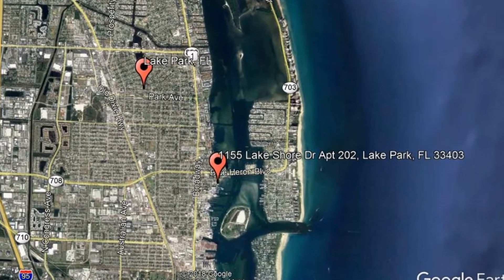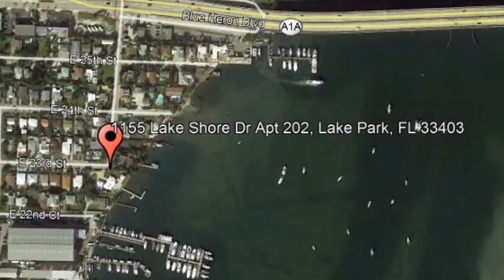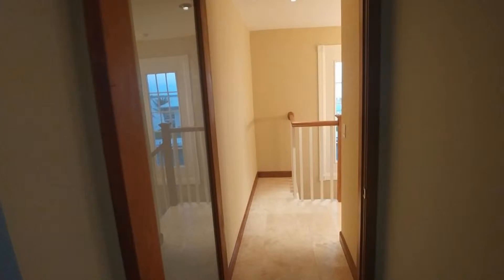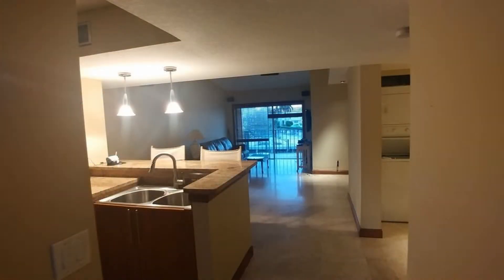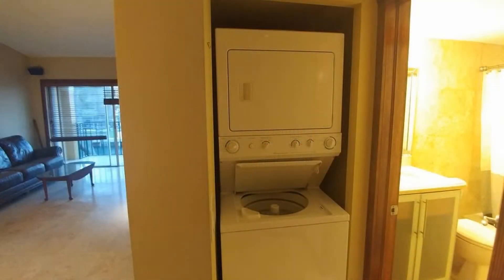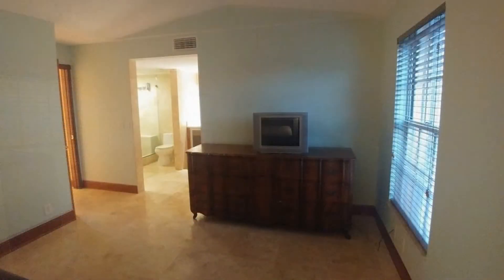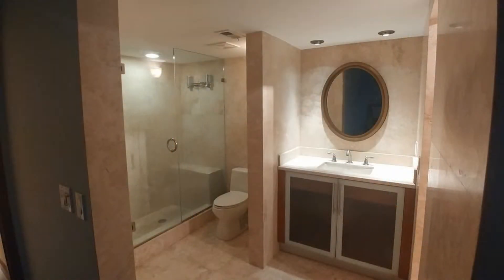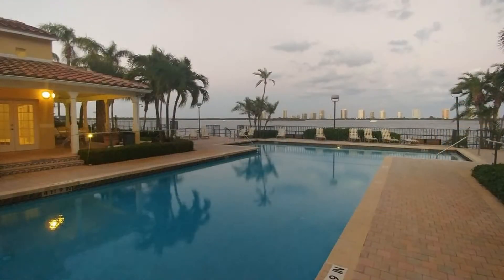Lake Park Townhomes for Rent 2BR/2BA by Lake Park Property Management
to know more about Home Property Management and LakeParkPropertyManagement. See our available listings! You can also call us or visit our office at

8259 N Military Trl #1, Palm Beach Gardens, FL 33410, USA

One of our LakeParkTownhomesForRent features 2 bedrooms and 2 bathrooms. It has 1,200 square feet of living space and is fully equipped with hurricane shutters. The stunning kitchen has granite countertops, pendant lighting, stainless steel appliances, and plenty of storage space. There is Travertine flooring throughout. There is a laundry area for your convenience. Both bedrooms are spacious and have large windows that let in plenty of natural light. Both bathrooms are well-appointed and have wonderful fixtures. Residents enjoy the use of the pool as well as other facilities. This amazing townhome has a lot of great features; it surely won't last long! Check out this property now!

We also serve the West Palm Beach area!

Think one of our wonderful townhomes for rent in Lake Park is right for you? Give our professional Lake Park property managers a call today! Know someone who might be interested in one of our Lake Park townhomes for rent instead?

Get only the best and professional property management in Lake Park with us at Home Property Management! Learn more about West Palm Beach and our services and learn more about property management in Lake Park

Your reviews help keep our business thriving. Please take a moment and share your experience

8259 N Military Trl #1, Palm Beach Gardens, FL 33410, USA